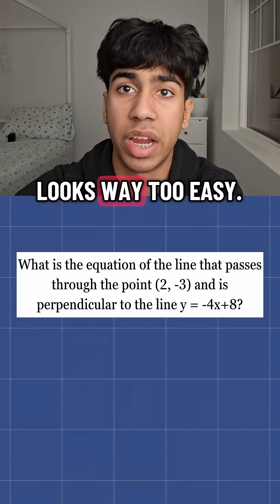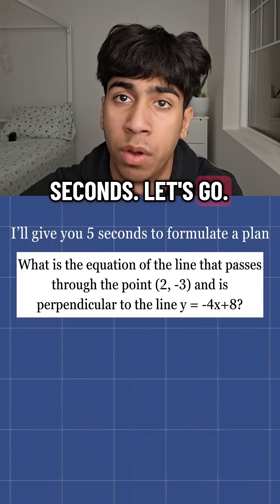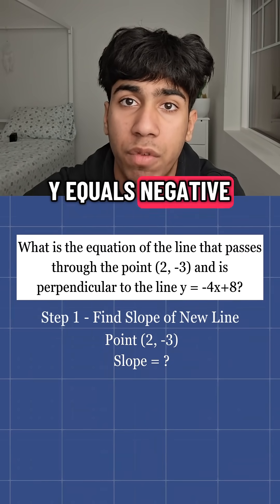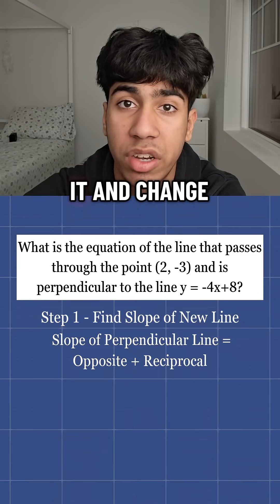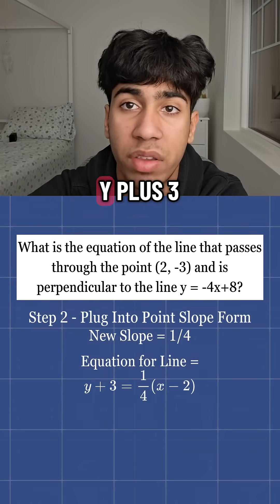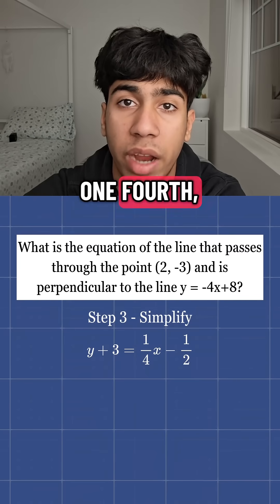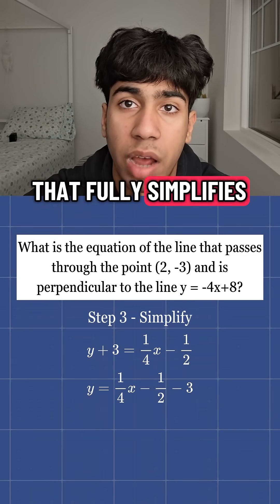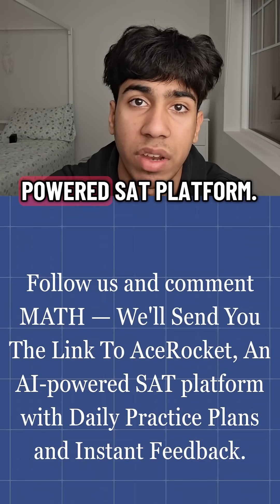Perpendicular Lines | SAT & ACT Prep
Checkout our website for more questions